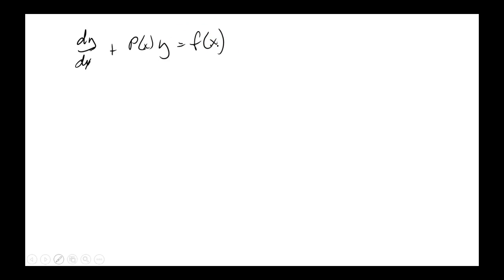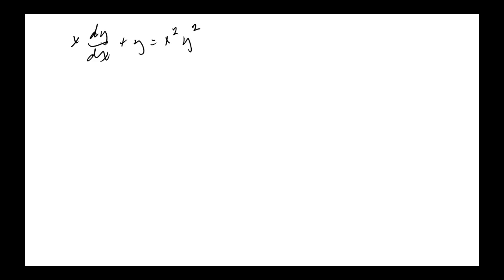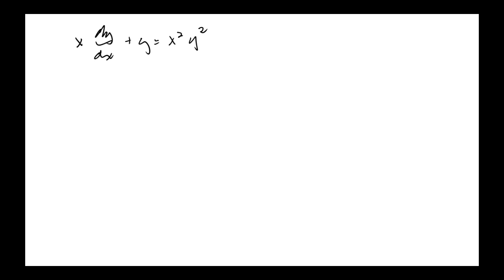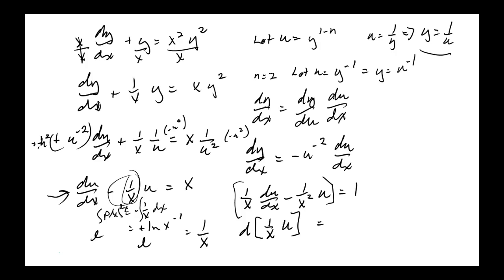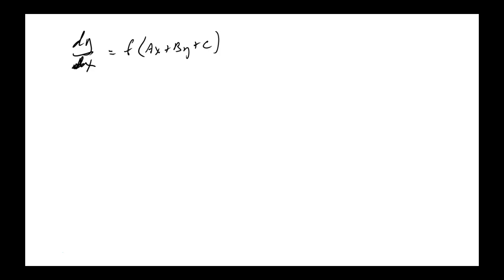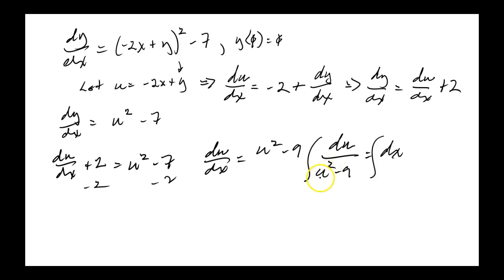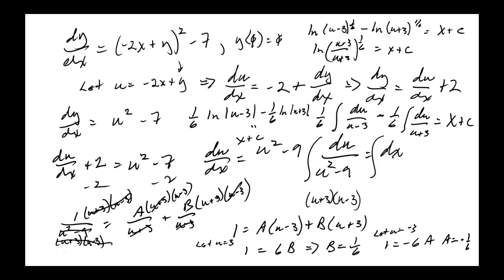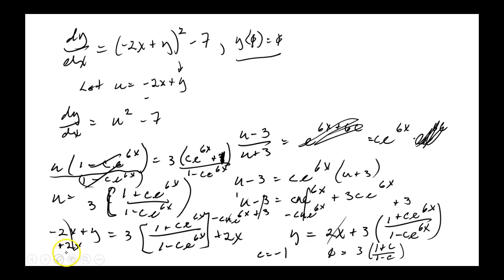MTH238 Section 2.5